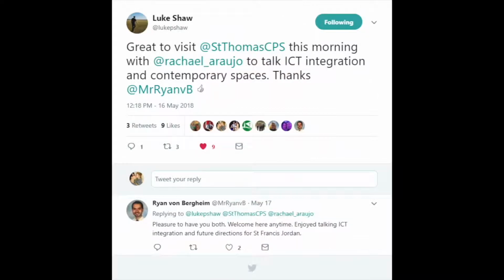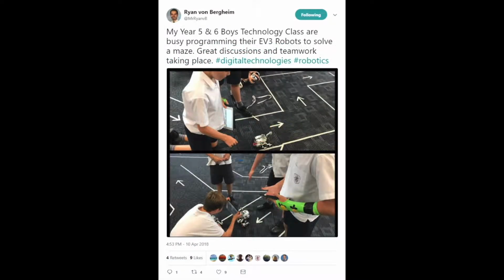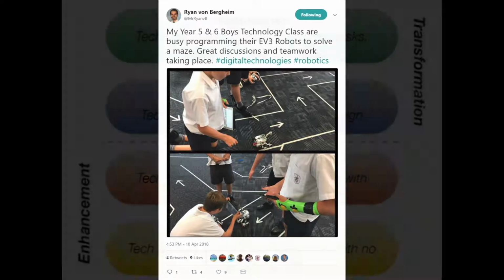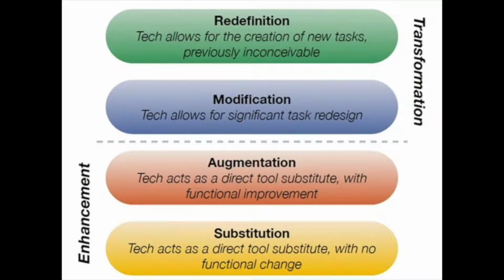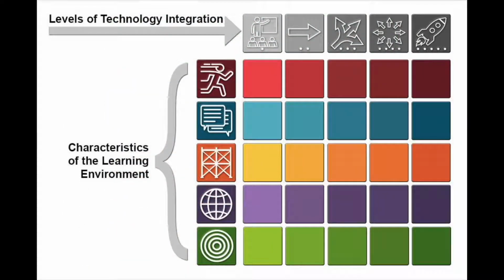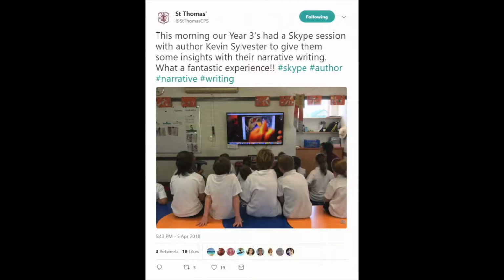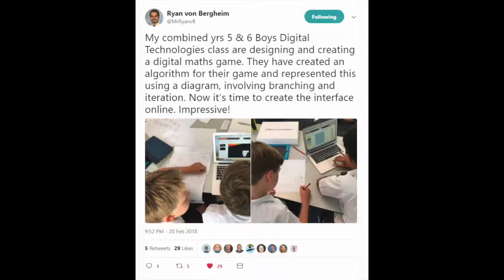Purpose of iPads